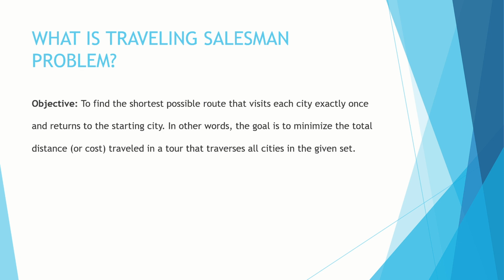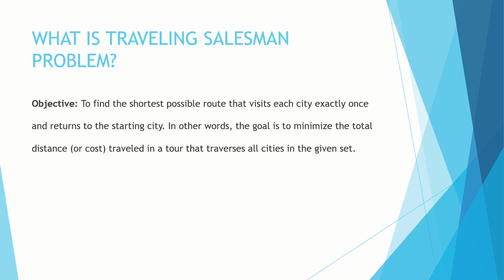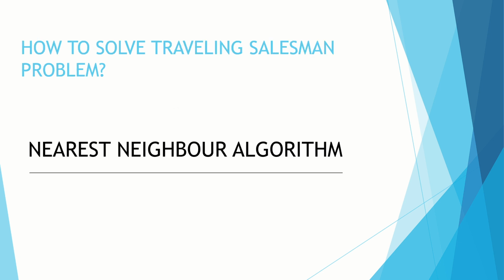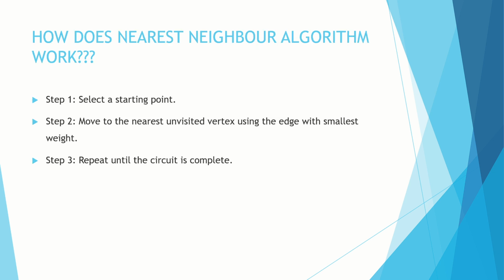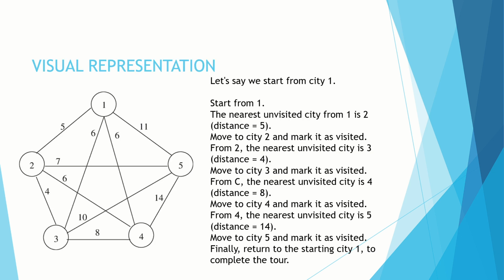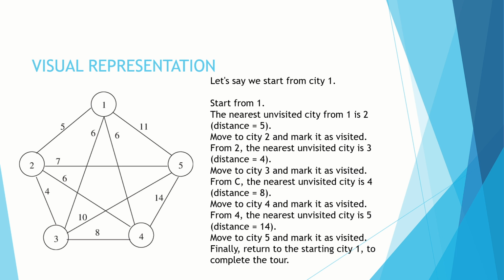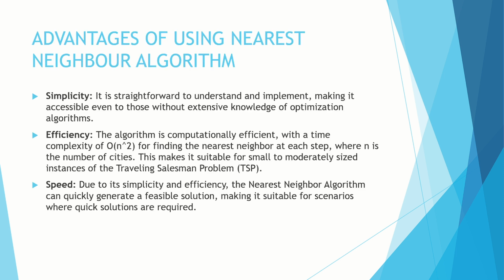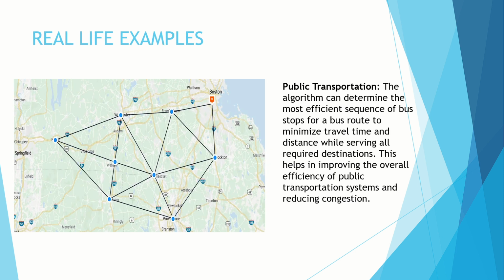Algorithms in Interview - Traveling Salesman Problem